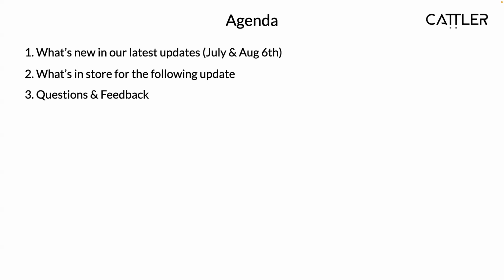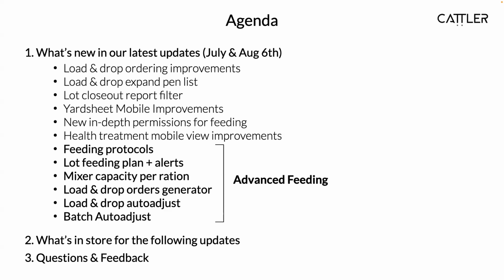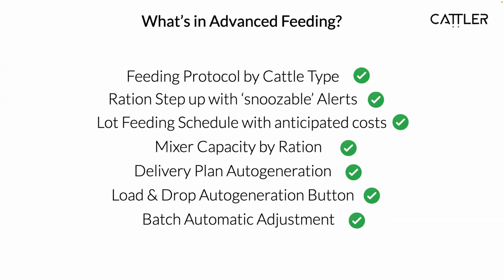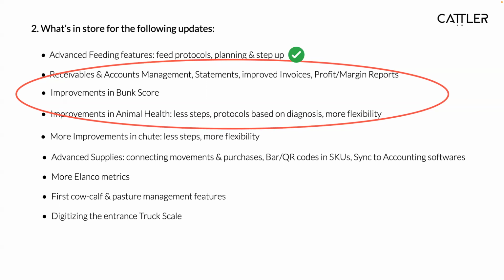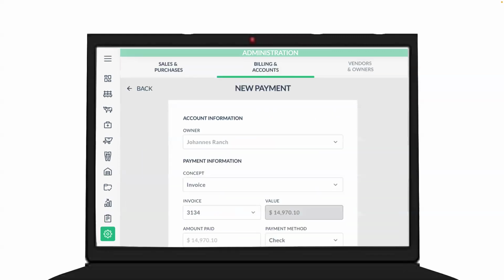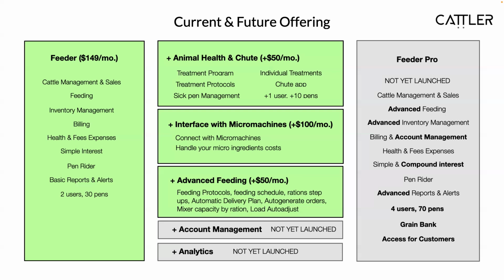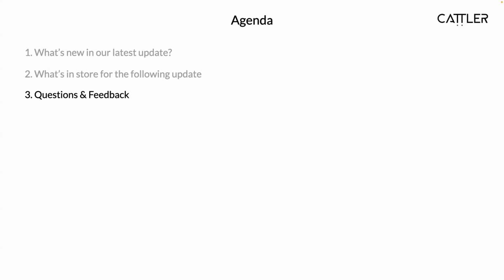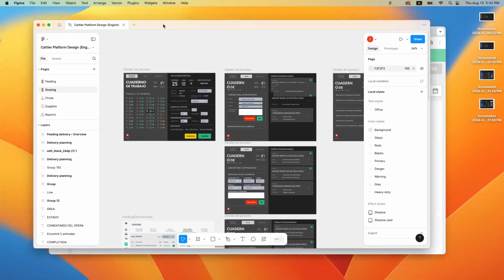Cattler Webinar - August: Advanced Feeding!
Advanced Feeding is designed to streamline the process, automating feeding operations and maximizing efficiency for feedlots of any size.